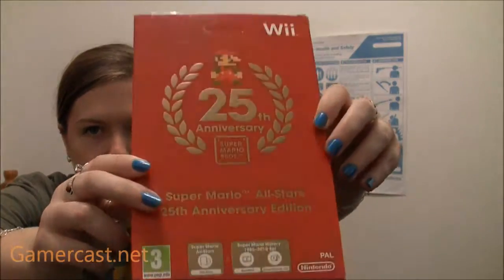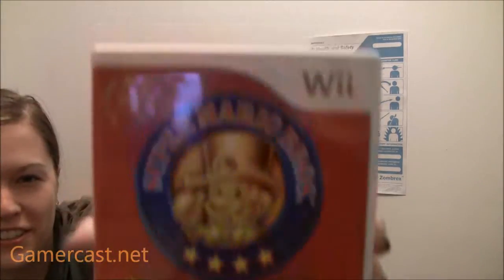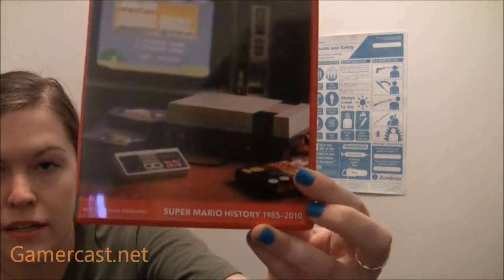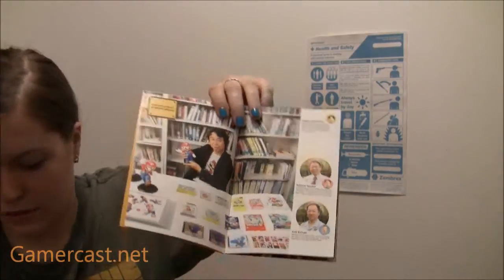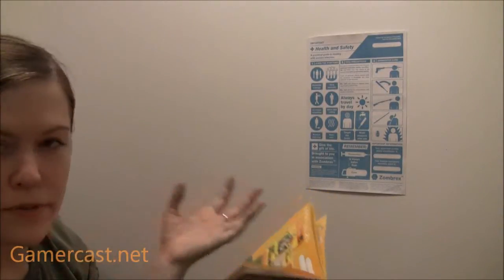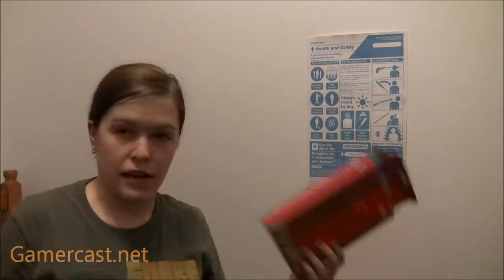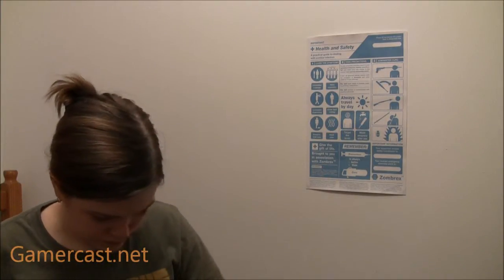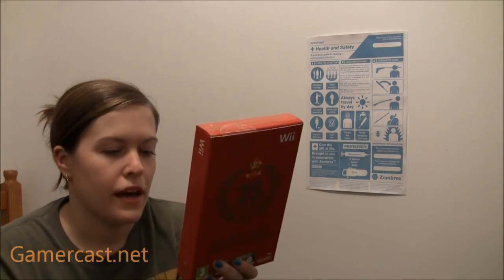Super Mario All Stars 25th Anniversary Edition Unboxing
Our co-host of the show and lover of collector's editions and all things gamey Catherine has put together a video showing off the Super Mario All Stars 25th Anniversary Edition.

The Super Mario All Stars 25th Anniversary Edition is available in most major video game retailers and has a retail price £24.99, however you can find it in most shops for a mere £19.99.

Super Mario All Stars 25th Anniversary Edition marks the 25th anniversary of our well known video game character Mario Mario, this edition is a port of the original SNES Super Mario All Stars, but now allows you to play it on the Nintendo Wii, or relive your memories of Mario with your children.

Follow Gamercast on Twitter!

You can listen to our podcast too